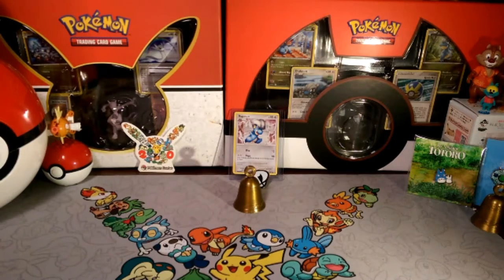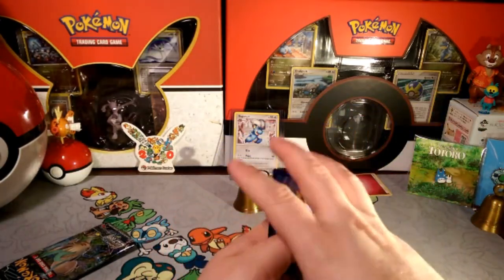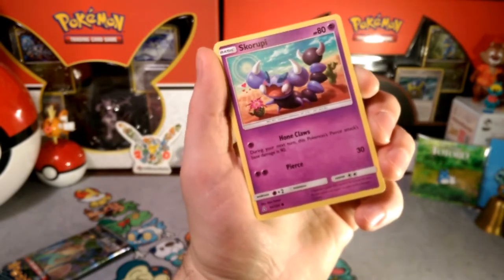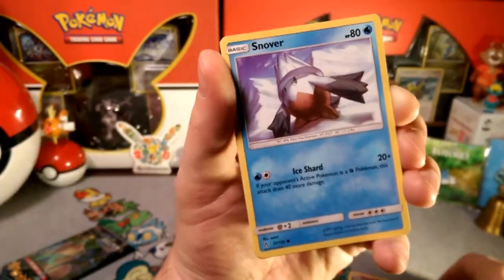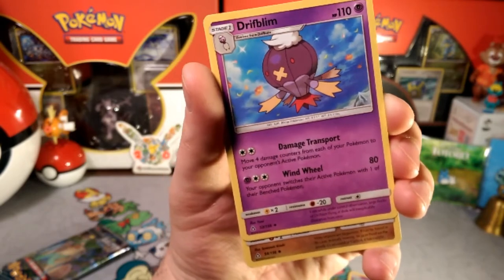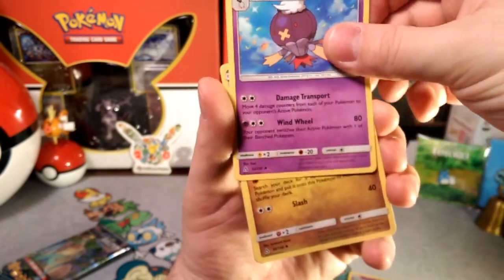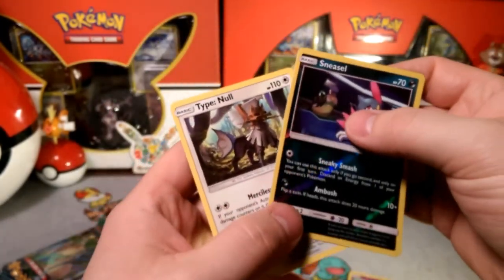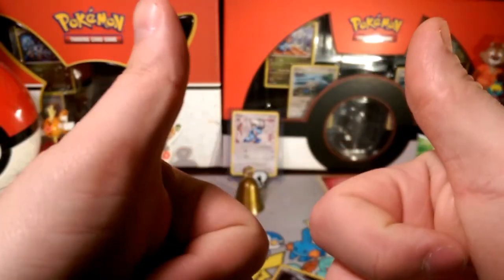Pack a Days#49 Sneaky Strike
Alola Dapper friends, DapperDraby here with you today to bring you another Pokémon tcg pack opening. Ultra prism is here to stay. I'm ready to pull some great stuff. Let's see if we can get lucky.

PTCGO: PupWranglerLeo3